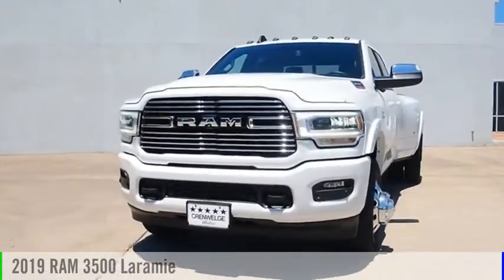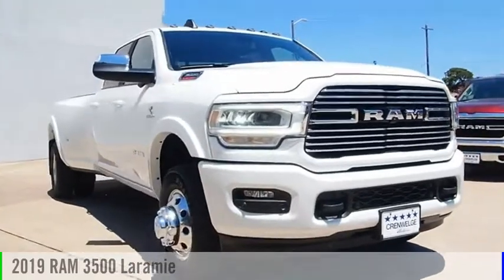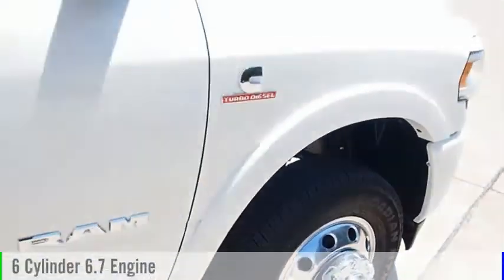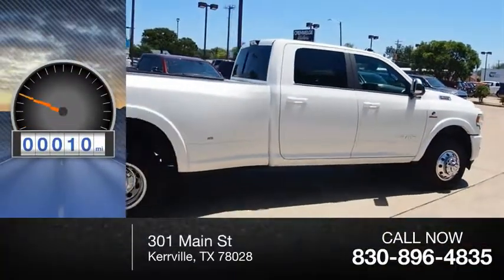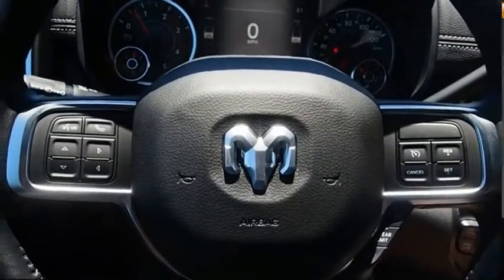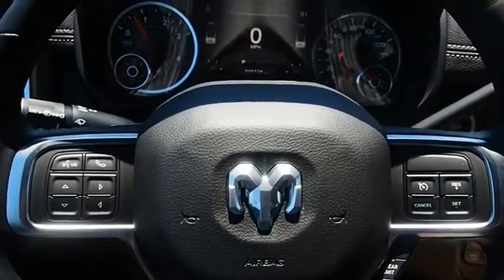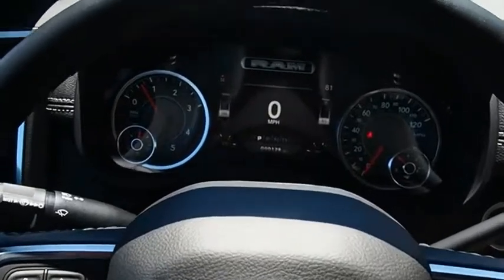2019 RAM 3500 Kerrville TX KG533145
2019 RAM 3500 Laramie

This WHITE 2019 RAM 3500 Laramie might be just the crew cab 4x4 for you.  It has a 6 Cylinder engine.  Get lower maintenance and lower emissions with this diesel vehicle.  The exterior is a gorgeous white.  Interested?